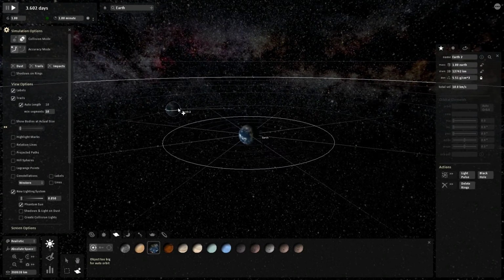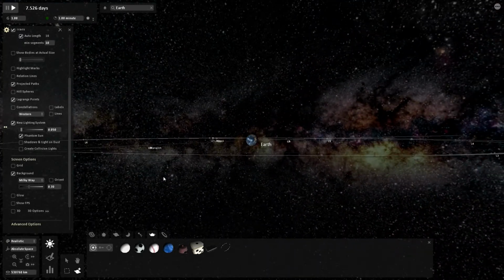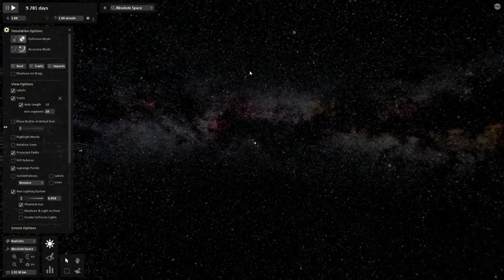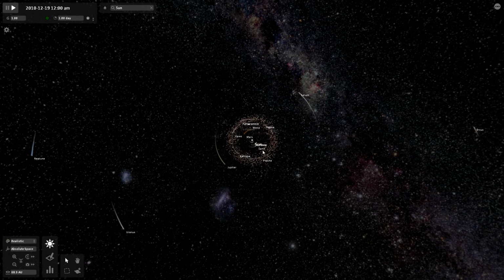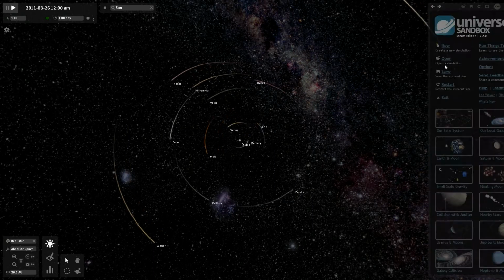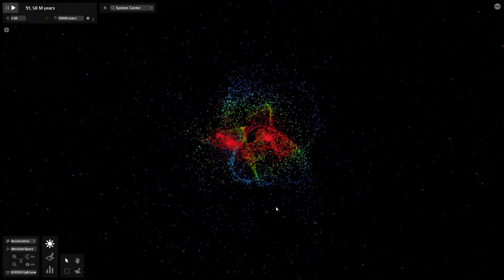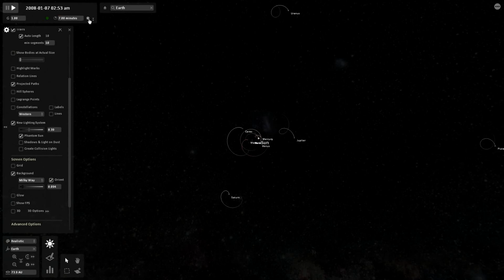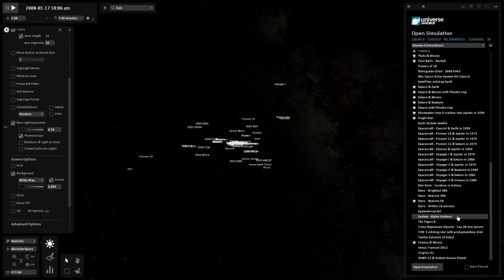Universe Sandbox - 01 - A short demonstration